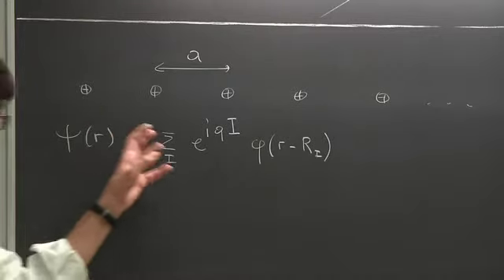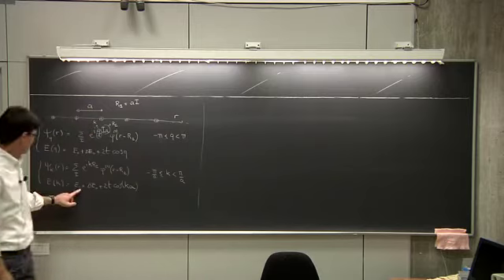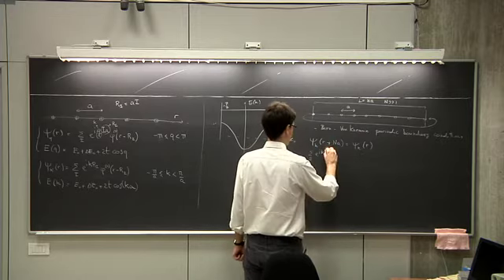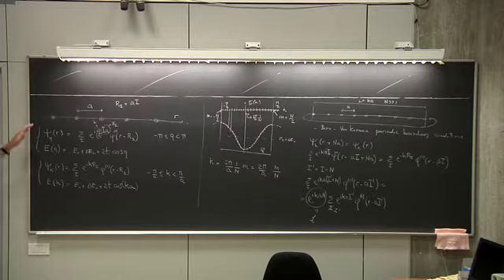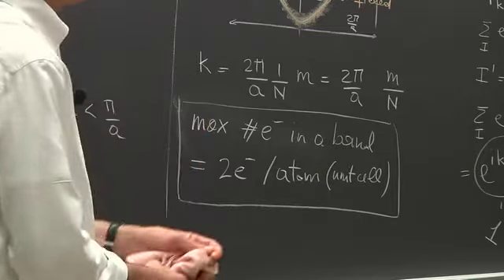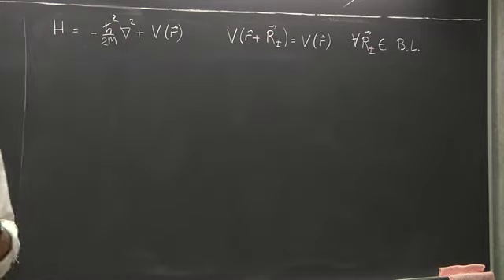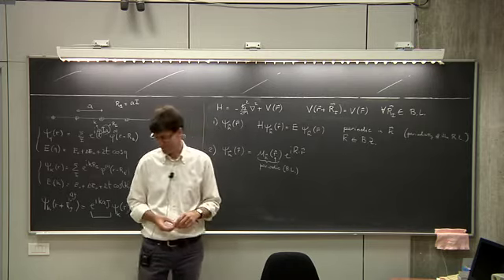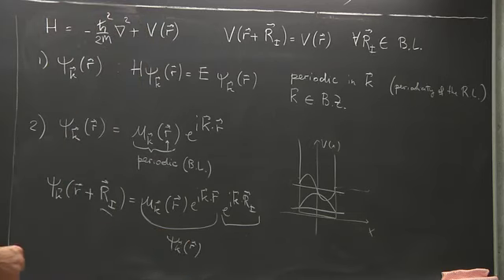Solid State Physics Lectura 10(20)